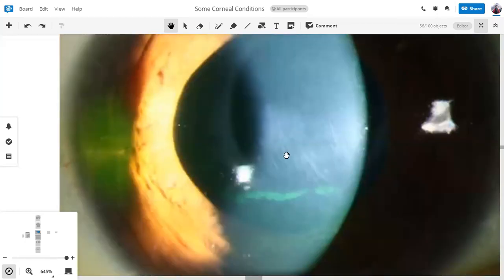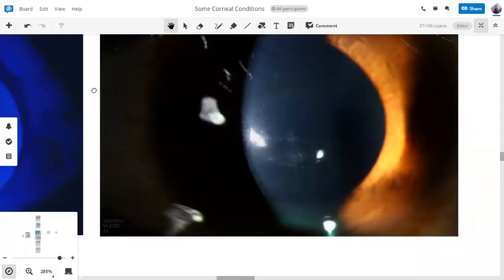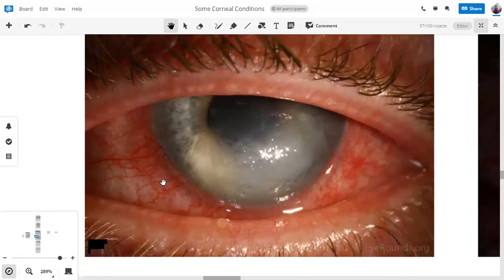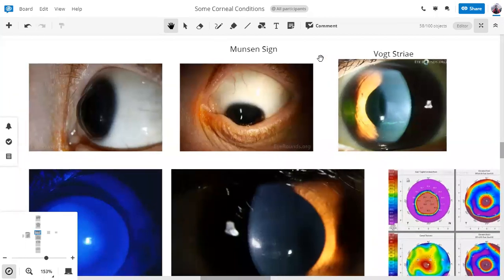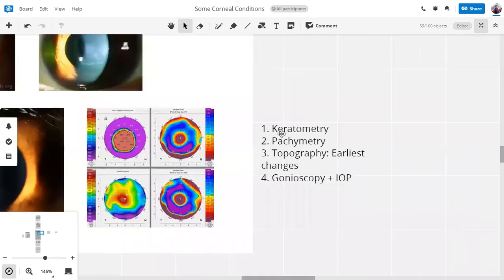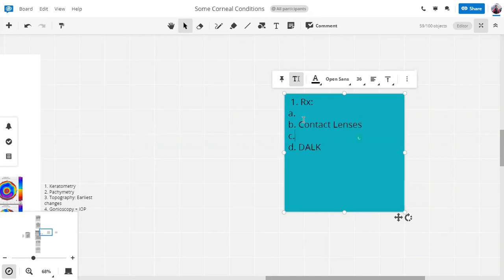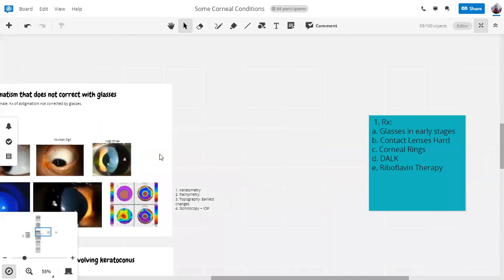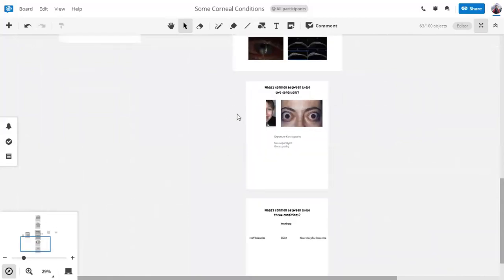Surgeries, Keratoconus and other corneal conditions 2